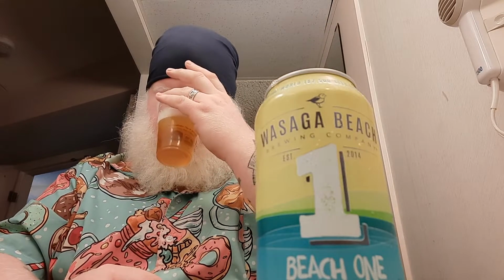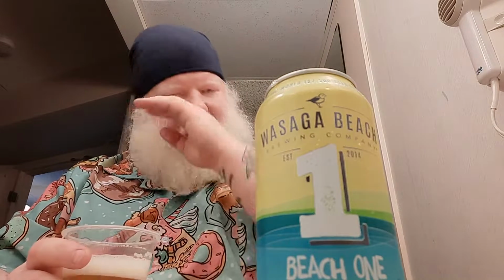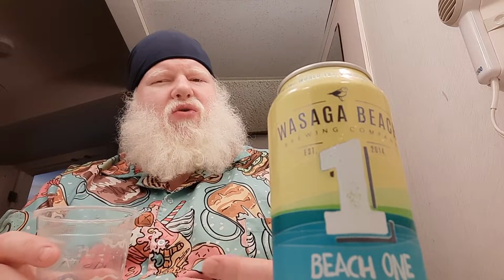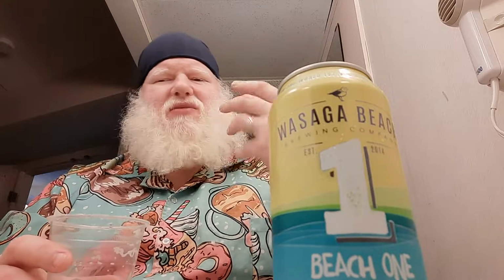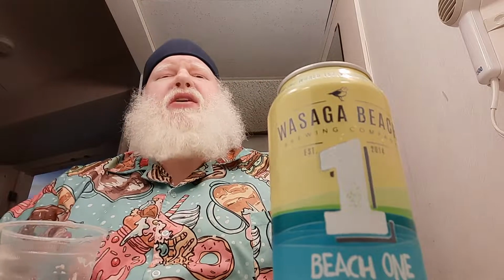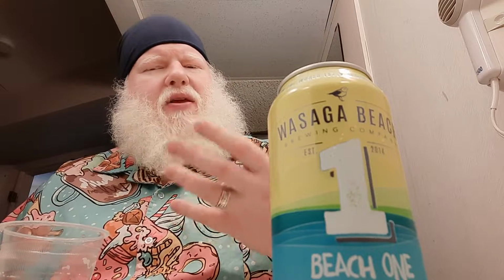Wasaga Beach Brewing Beach 1 : Albino Rhino Beer Review